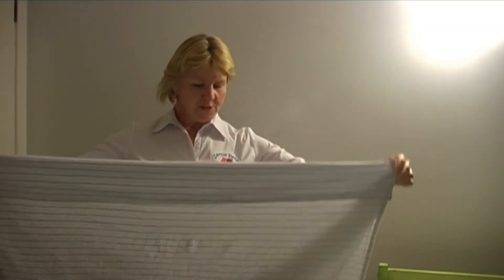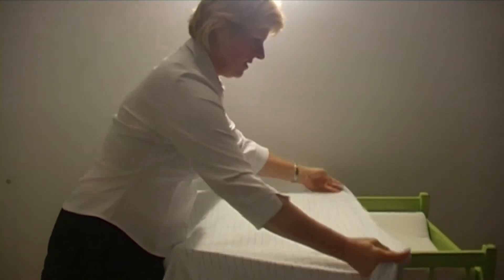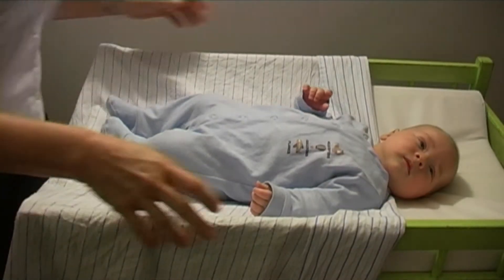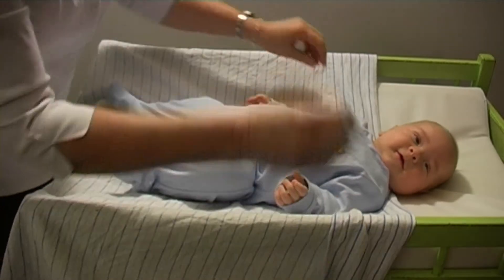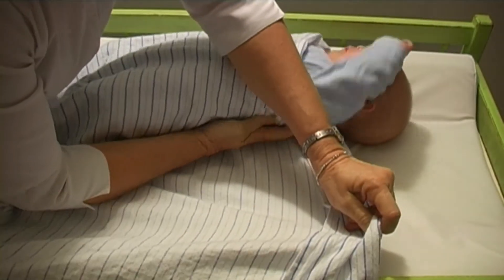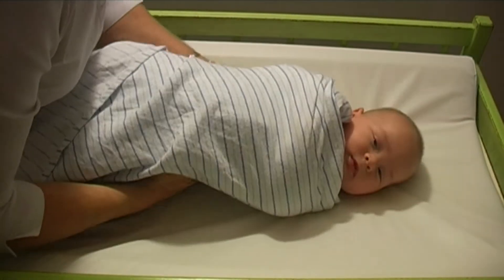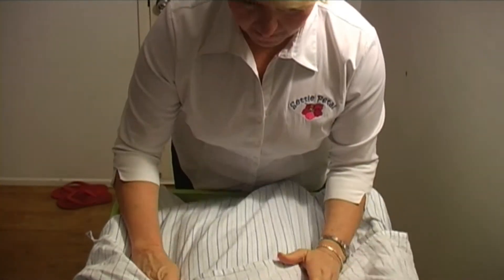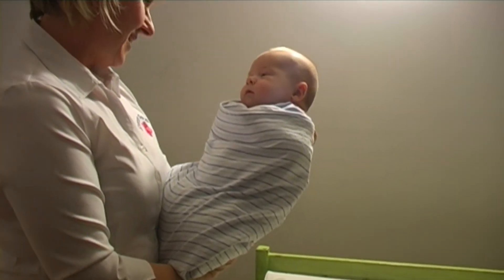How to Swaddle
How to Swaddle a baby in a natural position. For further information on baby, infant and toddler feeding, sleep, settling and routines